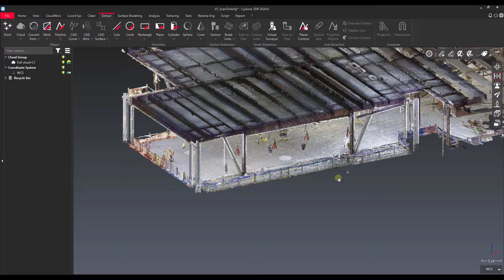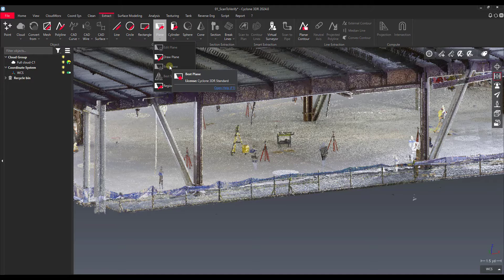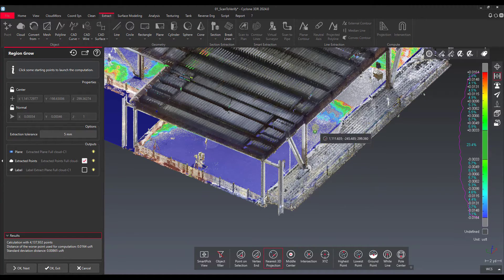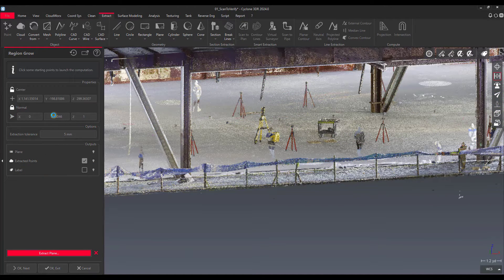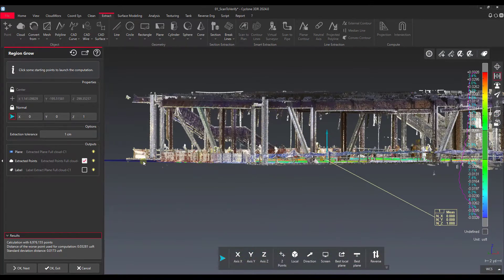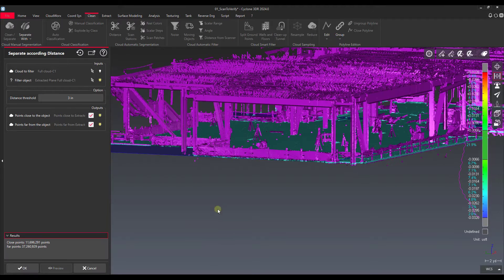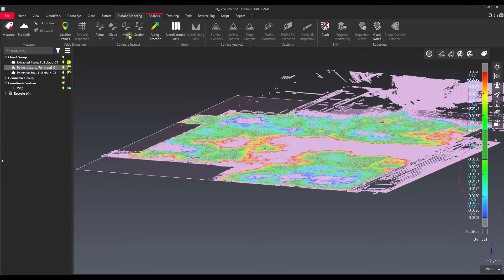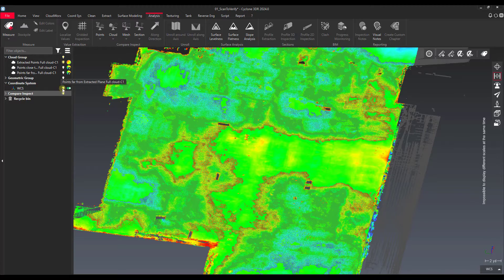Cyclone 3DR - Checking Surface Flatness with a Plane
This video goes over the method of comparing a flat plane to an object to determine flatness offset.

Cyclone 3DR 2024.0.4